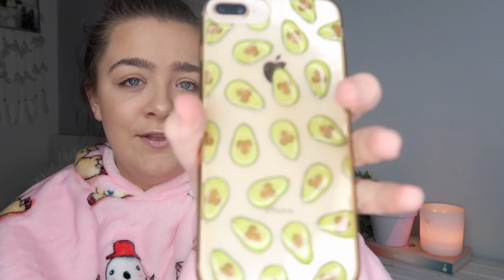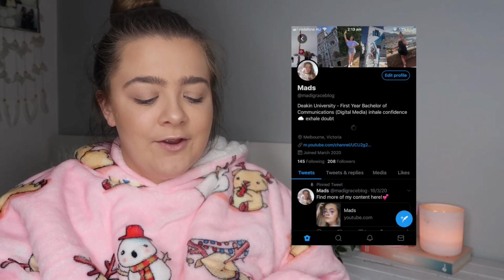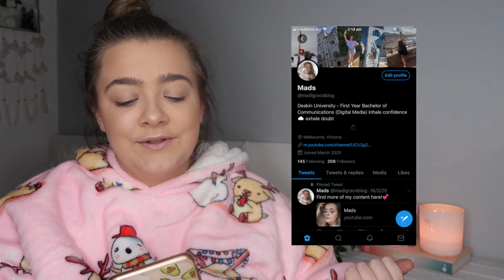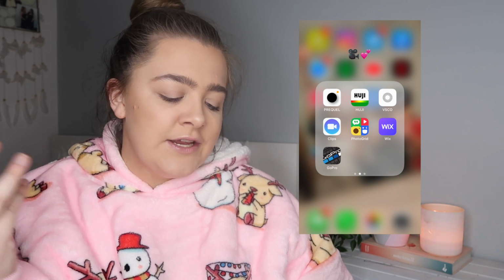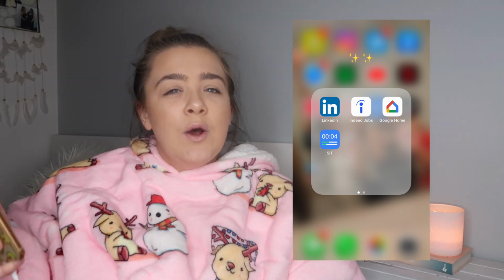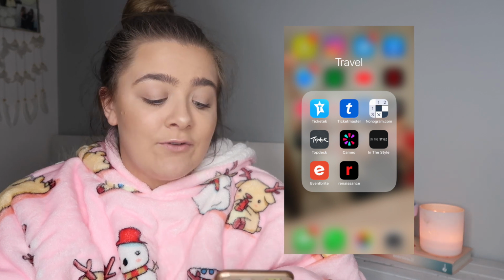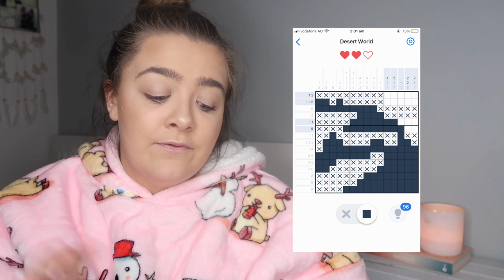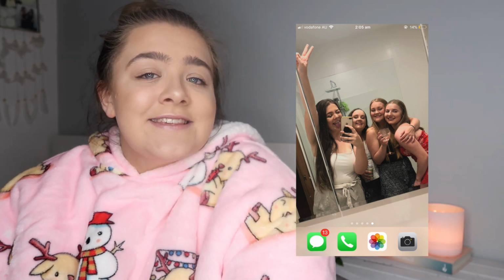What's On My iPhone *iPhone 8+*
♡Mads♡

MUSIC
Intro ~ Cartoon - On & On (feat. Daniel Levi)